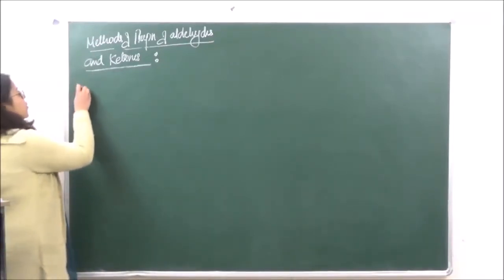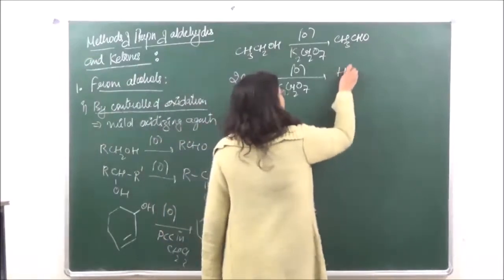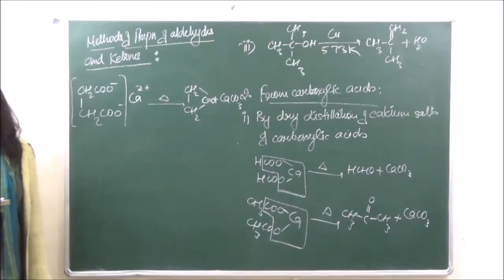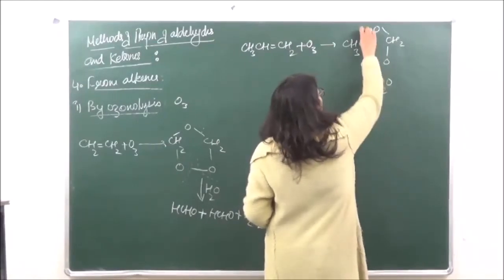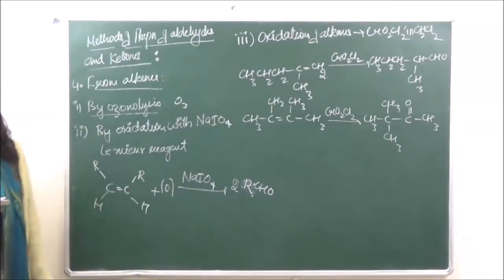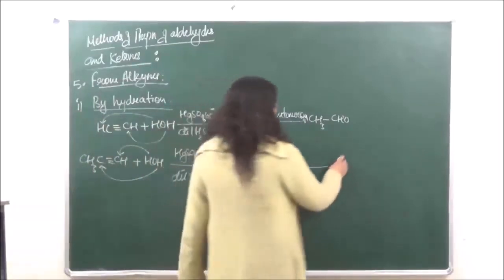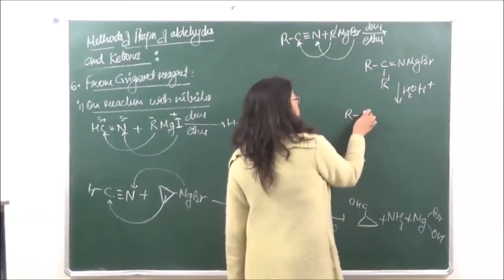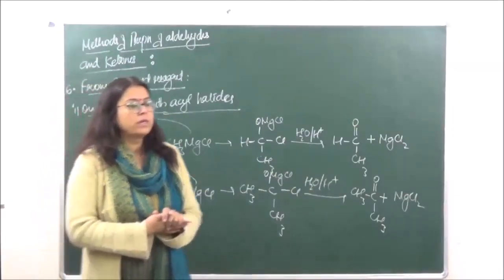Methods of Preparation of Aldehydes & Ketones | Class12 Chemistry | 12 Board 2022 | Shaillee Kaushal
Aldehydes and Ketones are simple organic compounds containing a carbonyl group. Carbonyl group contains carbon-oxygen double bond. These organic compounds are simple because the carbon atom presents in the carbonyl group lack reactive groups such as OH or Cl.
Aldehydes and Ketones can be prepared by a number of methods. Let’s discuss the method one by one.